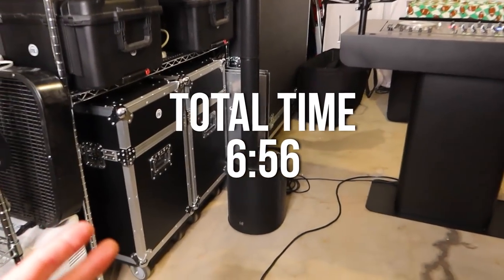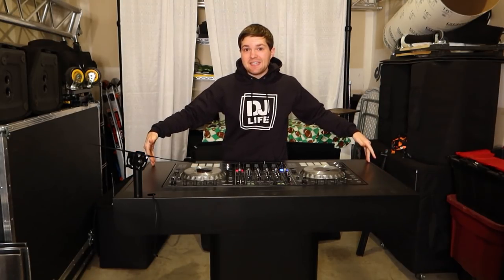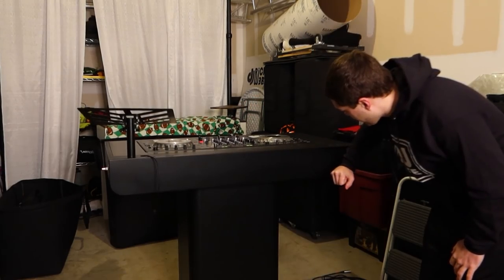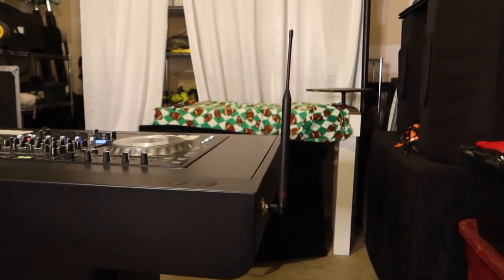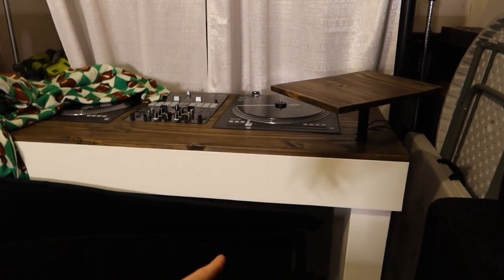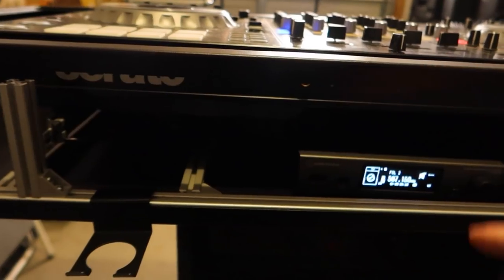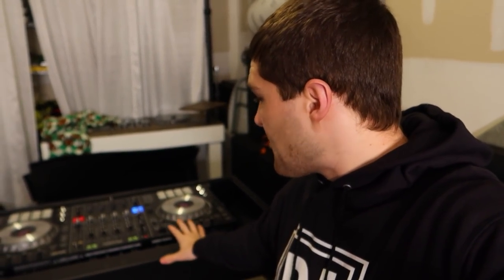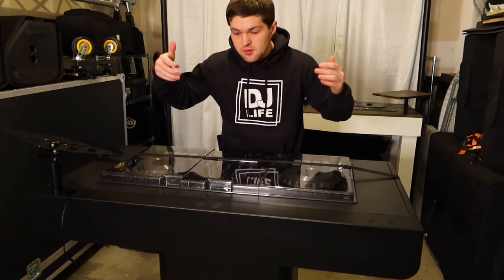DJ Gear: Real World Testing the Bunn Gear Command Center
Lots of questions were left on the Bunn Gear Command Center video. So I thought I would answer all the questions in this video. Including how long it takes to setup, durability, breakdown, setup, wiring, and transporting durability.

March 27th, 2020 - Product testing with the Bunn Gear Command Center

The Bunn Gear Command Center
(Includes all the accessories and bags)

For everything Wireless Mic related email

Deck saver (search for your model)
Tie Down Strap

Truss/Staging
-4' by 4' Stage Risers made by ProXdirect

VIDEO GEAR